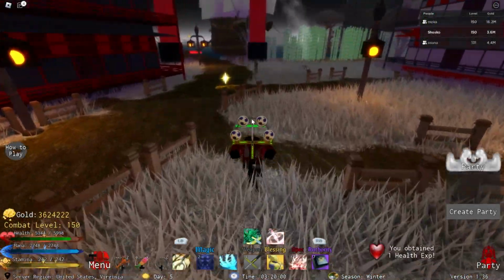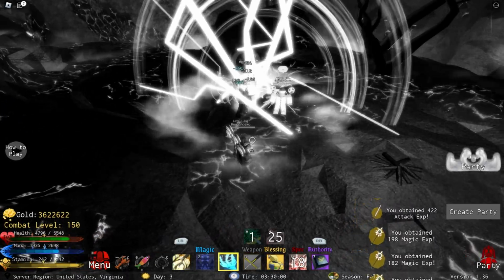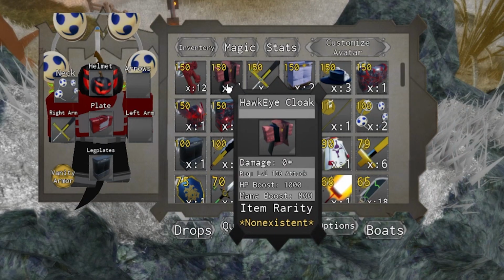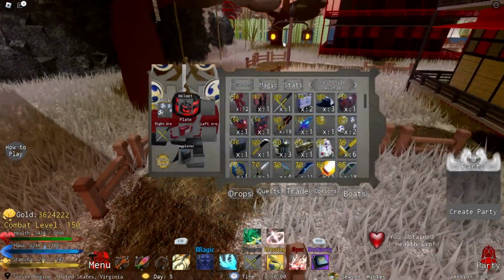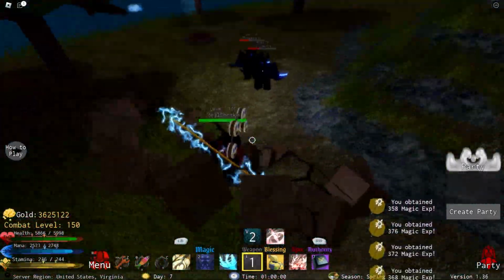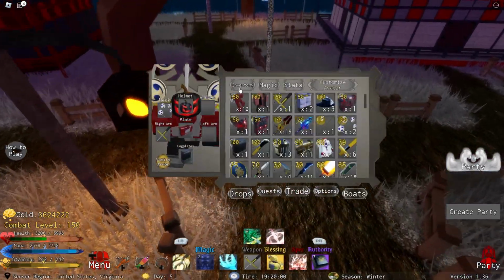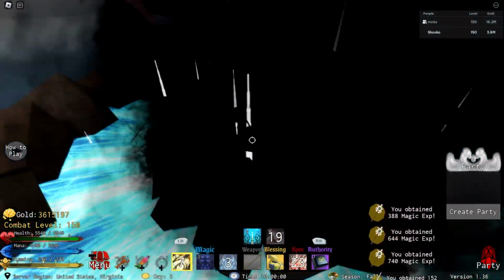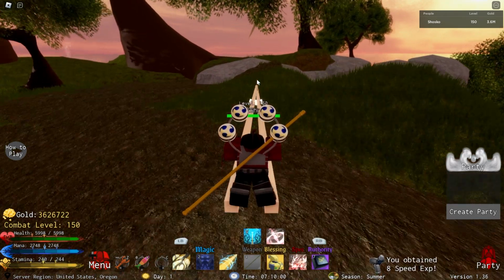NEW BEST Gear Setups AND How To Get Them! Legends ReWritten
A lot of you guys asked for a video going over all the new best gear and magic set ups and today I was finally able to complete my gear set ups so i could make this video! Let me know down bellow  if you guys have any questions about where to find a certain item or what to use! And also let me know down bellow what other videos you would want to see from me on this game